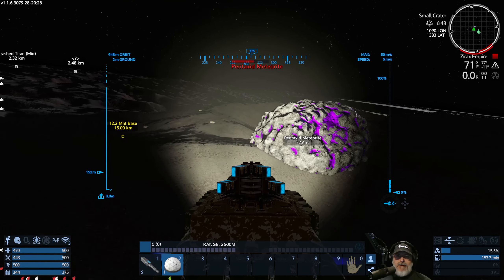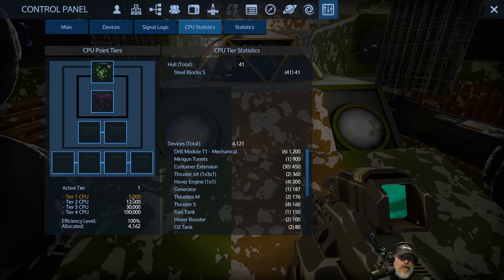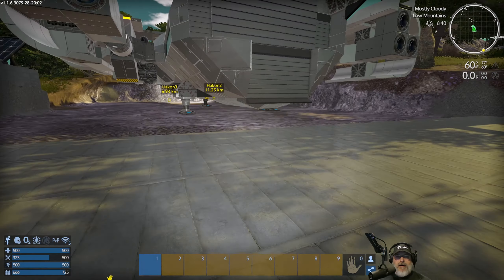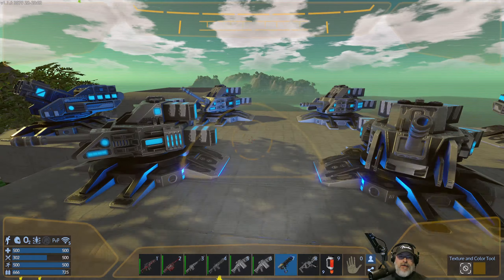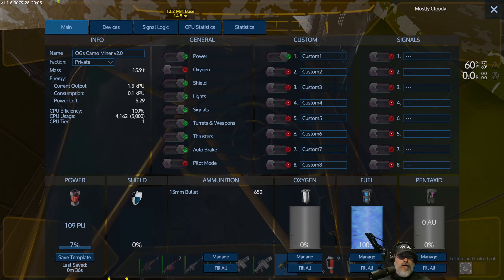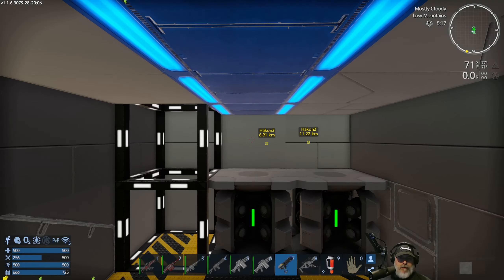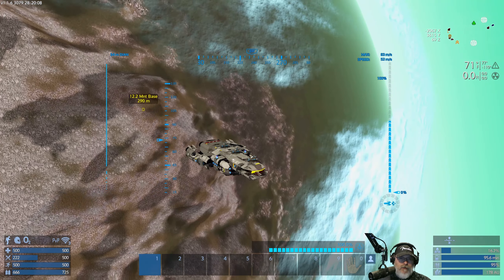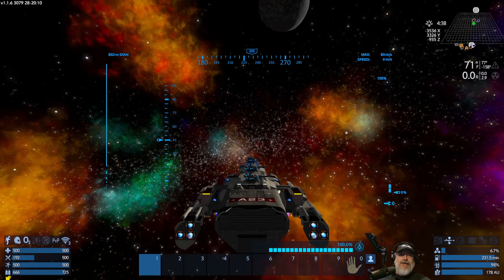Empyrion Galactic Survival 1.1 | Hard Mode | E27 Meteorite Moon Mining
Welcome to Empyrion Galactic Survival v1.1 where we play the game on the hardest settings possible. This is season 2 we're we start on the swamp planet.